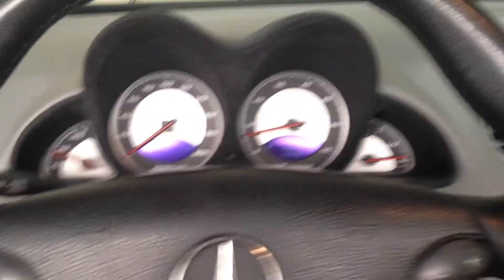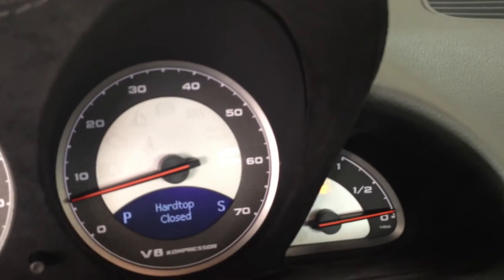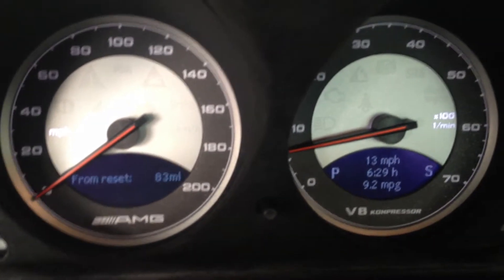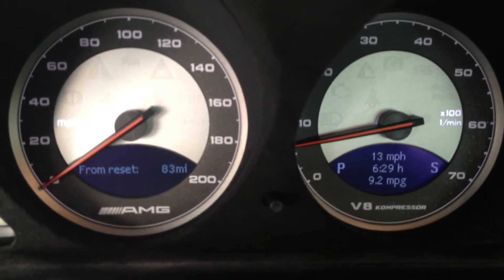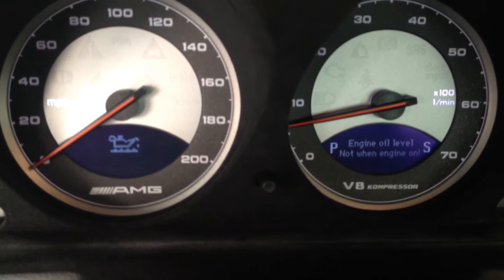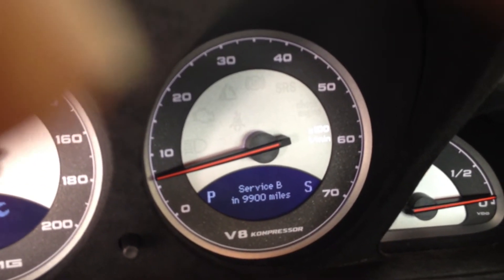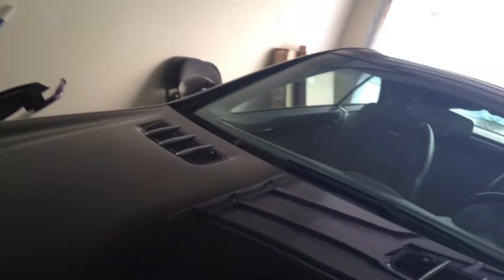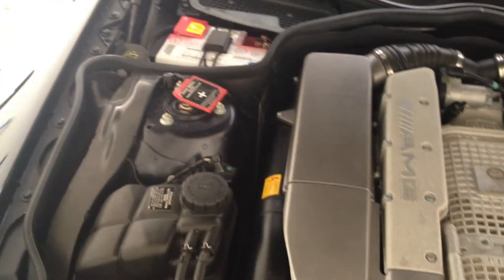SL55 - INSPECTION PART 2 - Carlsson, SL63 Rear, Lowenharts, Renntech Lowering Module